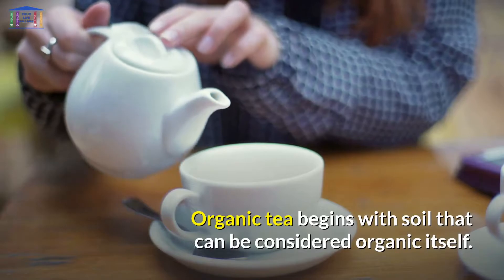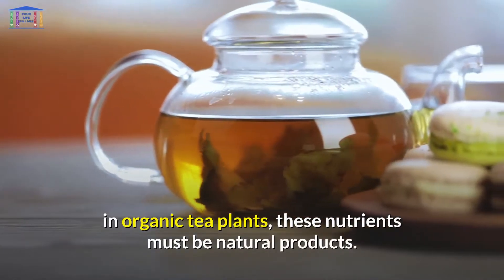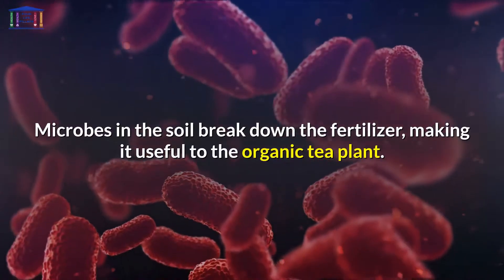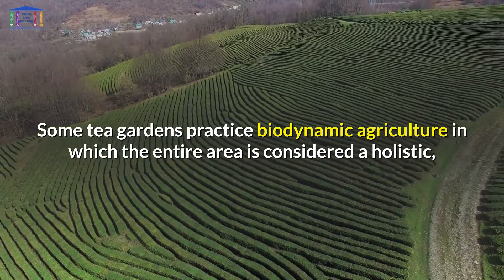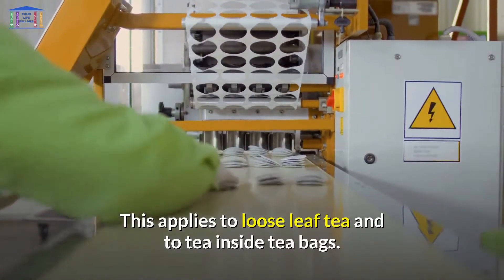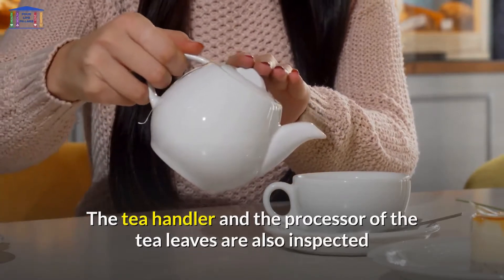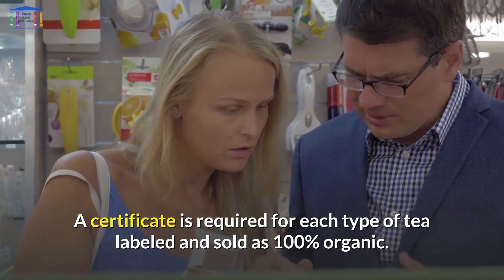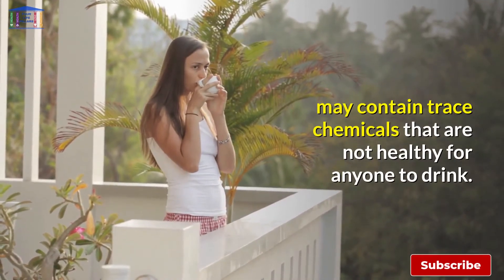The Beauty of The Perfect Cup of ORGANIC TEA - GREAT TIPS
Organic tea begins with soil that can be considered organic itself⚠️You can read the full article click on this

💻The easiest way to create your own WordPress Website and/or blog. Best thing you don't need to know how to code, or design.

⚠️Start Making Money!…
💰Check these very easy method to learn how to make money online. You don’t need any experience, and is very easy to learn:

⚠️For expert Dating and Relationships advice for Men and Women…

⚠️Live the life you envision with Manifestation Millionaire principles

As our world becomes more and more filled with plastic waste, unused pesticides and herbicides, many tea lovers have come to the conclusion that organic tea is not only the safest tea you can buy but that it might even be the tastiest. Let’s look at organic teas and how it’s made for the consumer.

🙏About Us
You know that by changing the way you think you can change your reality, and you can change your whole life. Now is the time to take control of your subconscious programming and align it with the four pillars of your life, health, wealth, love, and happiness. An amazing and extraordinary life is waiting for you, with great health, abundance of wealth, full of love, and happiness.

🙏Our Mission
is to create media to help you balance the Four Pillars of your Life. Health, Wealth, Love, and Happiness…

🙏Our Goal
is to create videos, audios, e-books, and articles that can help you balance the four pillars of your life.

We want to help you to learn how to reduce anxiety, control fear, doubts, worry, and negative thinking; by helping you practice new thoughts, affirmations, positive thinking, focus, with an easy language to guide you in the direction you really want to go, and to achieve your goals and your desires in life

This video is only for informative purposes. This video is not intended to be medical advice, and it is not a substitute for professional, and medical advice. Please consult your doctor for your medical concerns. Please consult your attorney for legal concerns. Please consult your accountant for taxes advice. Please consult a professional for professional advice. Please follow any tip given in this video only after consulting a professional. The author is not liable for any outcome or damage resulting from information obtained from this video.